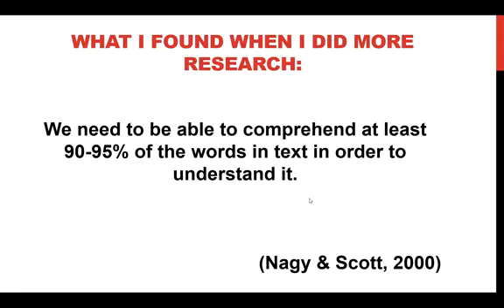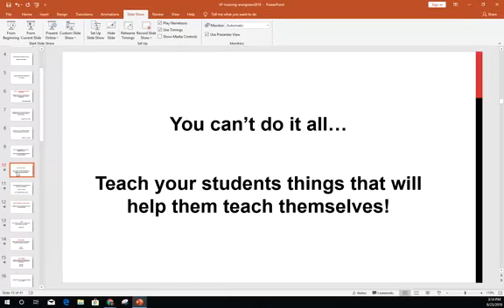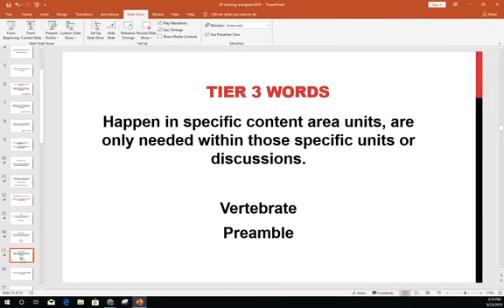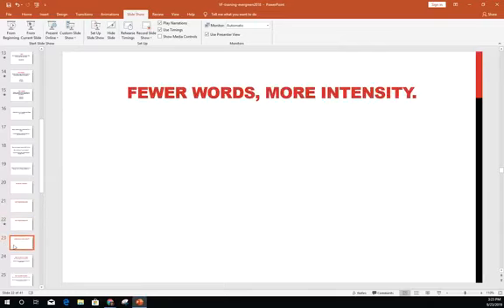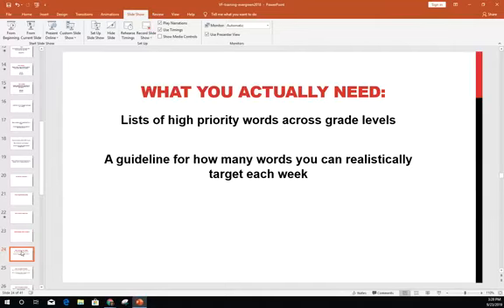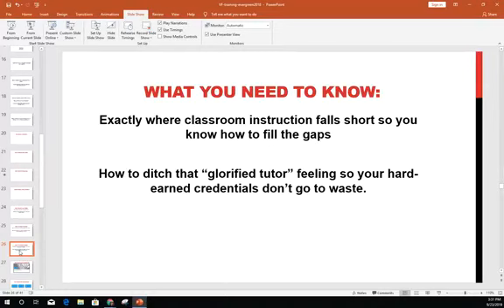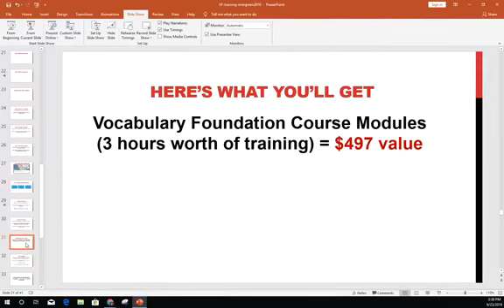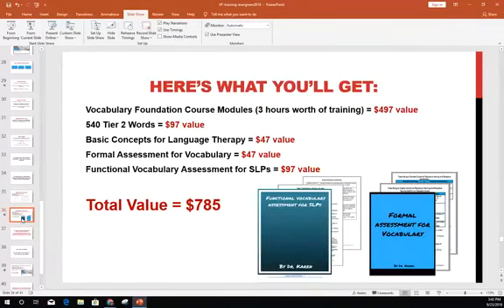How to build vocabulary in 30 minutes per week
In this video, I walk through ways SLPs can build their students vocabulary skills, even with a big caseload and even if they only see their students 1-2 times per week.

For more information about the Vocabulary Foundation, visit this